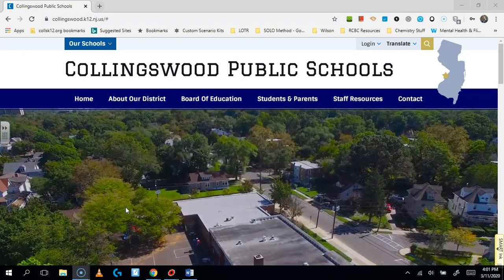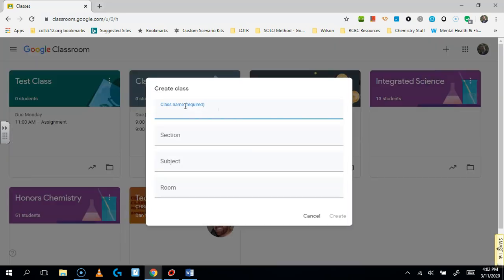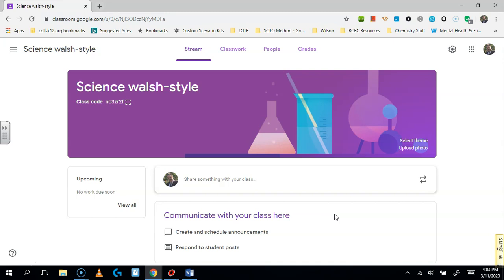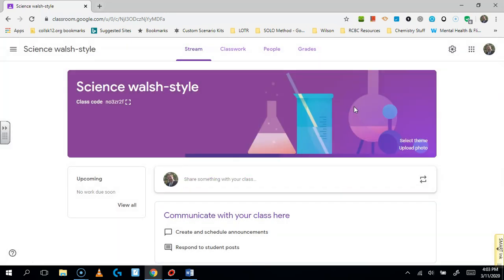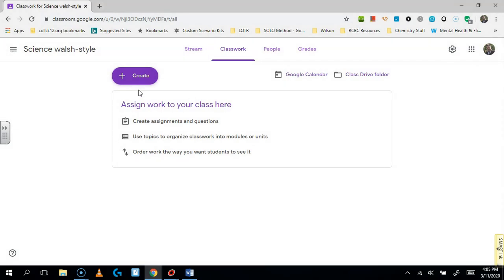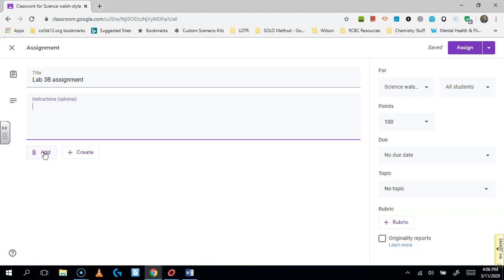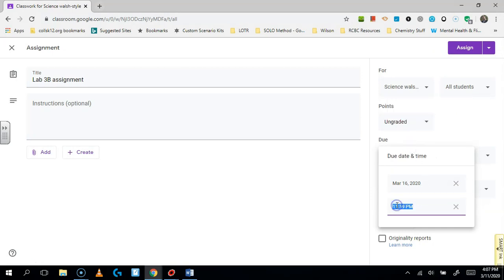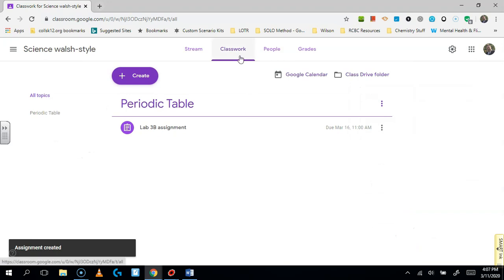Google Classroom Primer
In this video I take time to show teachers how to create a google classroom, use the announcement stream, and create an assignment.

This is only meant as a review or primer and is not intended to be an in-depth look at using google classroom.